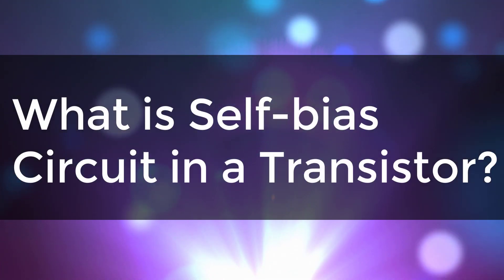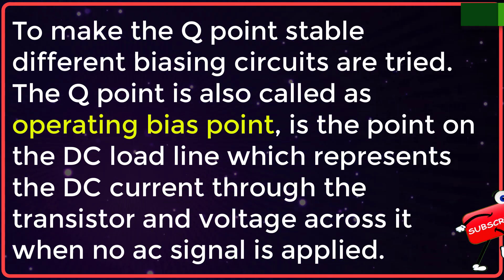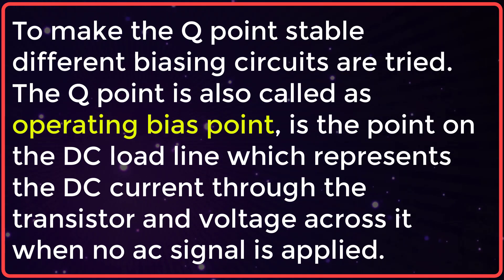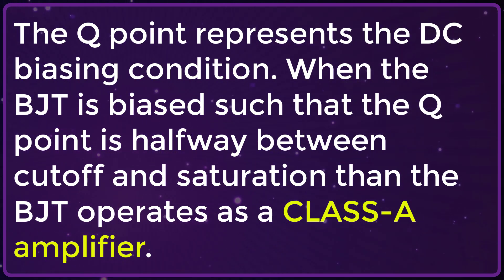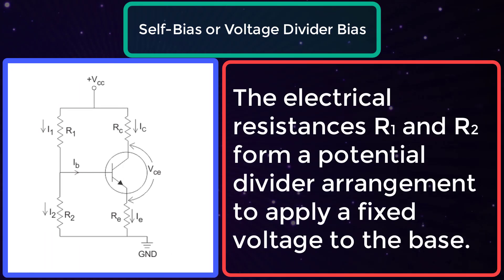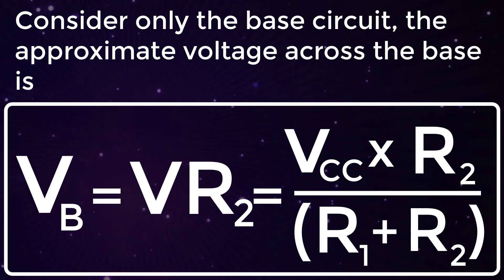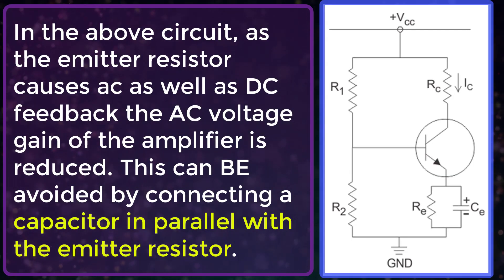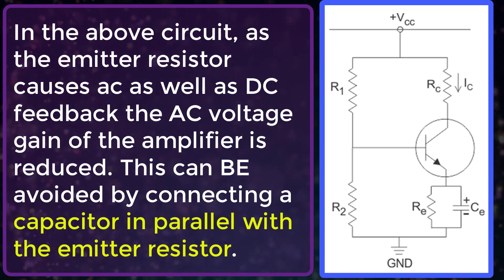What is Self Bias in a Transistor | Transistor Biasing | BJTs | EDC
What is Self Bias in a transistor, transistor biasing, bipolar junction transistor, electronic devices & circuits.

Team SimplyInfo.net